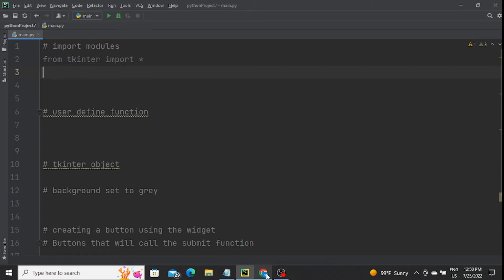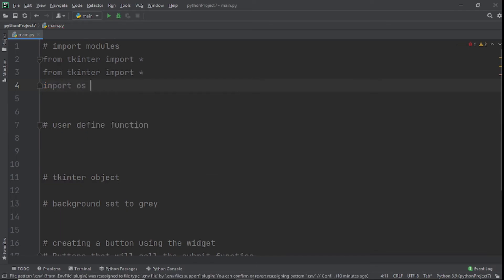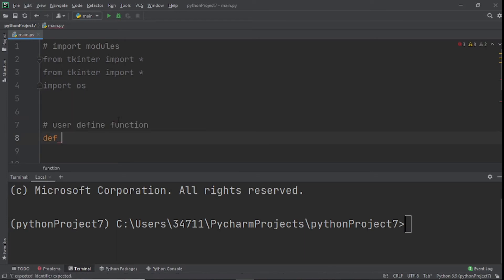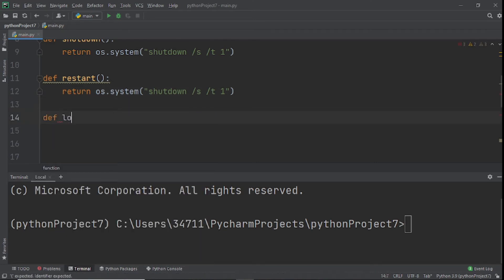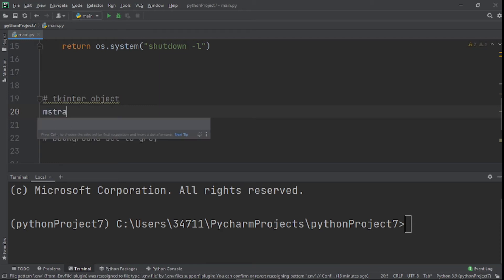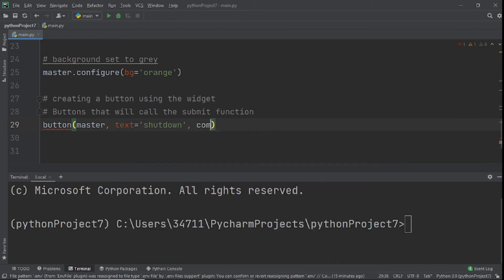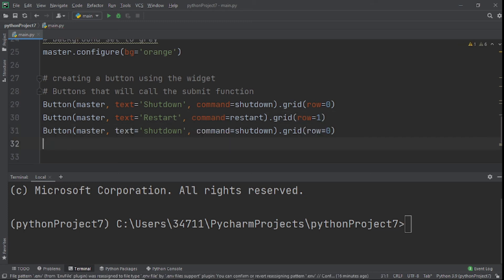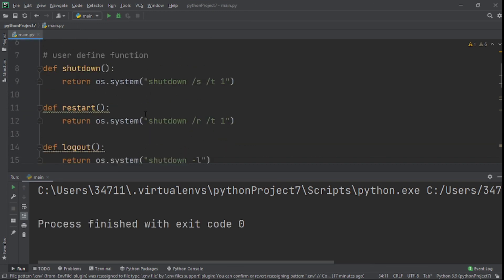How To Shutdown Logout and Restart Computer with Python GUI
In this video, we are going to write a python script to shut down or Restart or Logout your system and bind it with GUI Application.

The OS module in Python provides functions for interacting with the operating system. OS is an inbuilt library python.